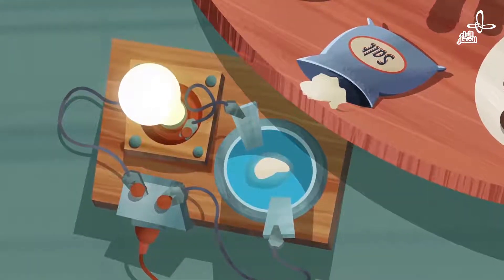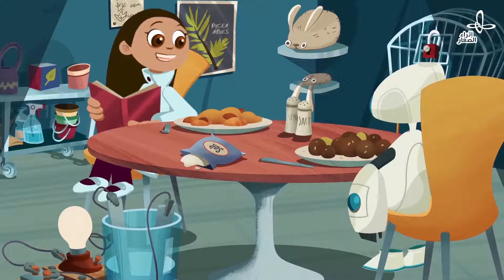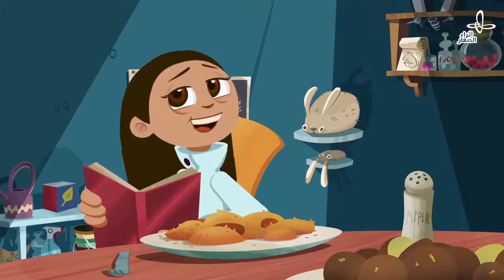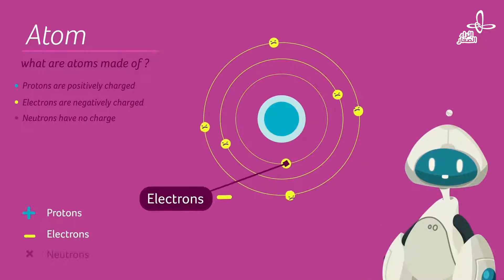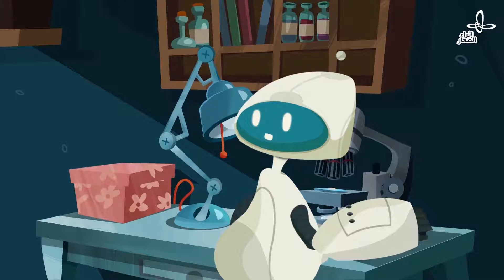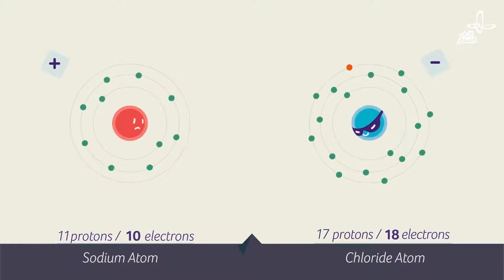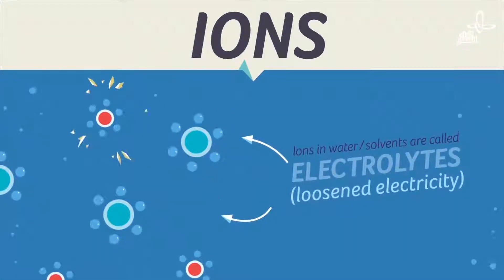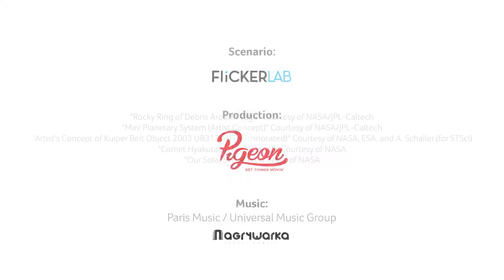Episode Eight: How are atoms formed? And what are the molecules?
Robo and Reem is an edutainment series for children. It revolves around ‘Robo and Reem’ sharing fun and knowledge together.